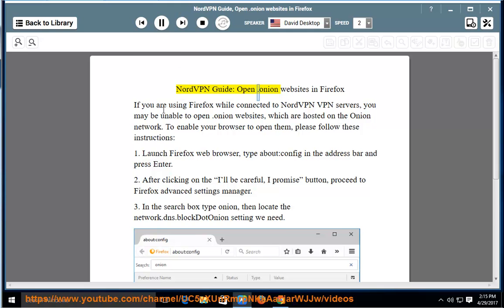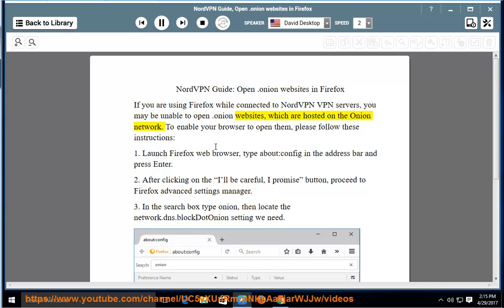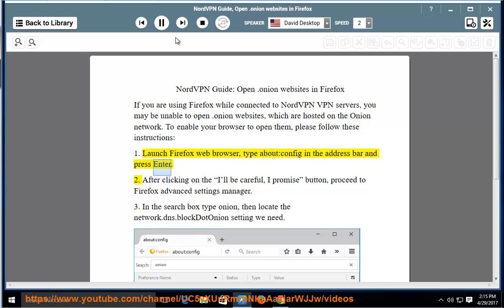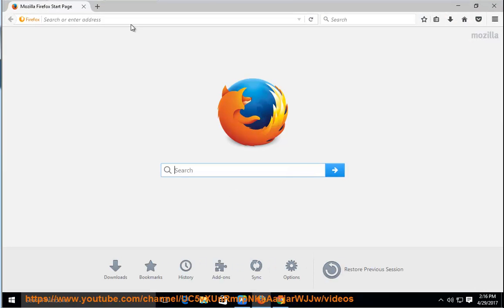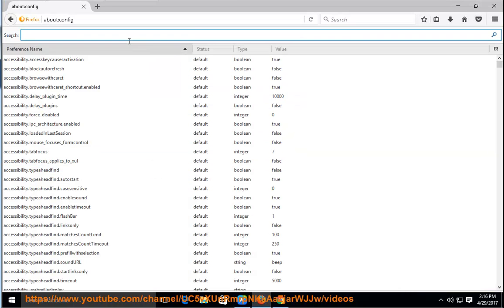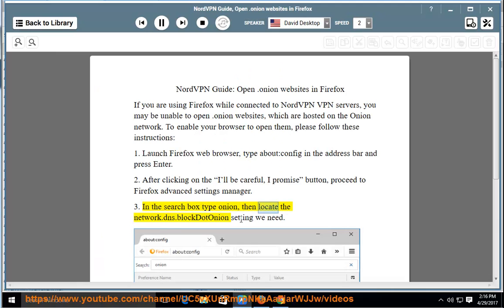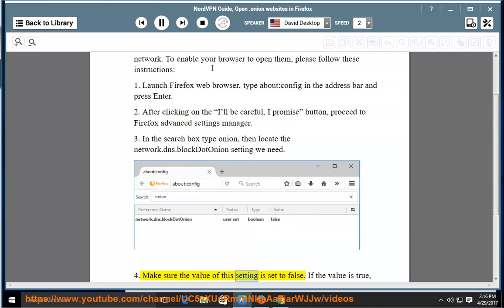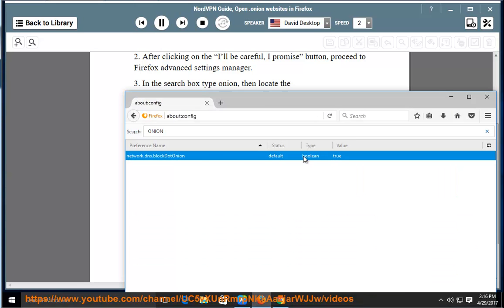NordVPN Guide: Open .onion websites in Firefox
Here's how to access/Open .onion websites in Firefox. Hit to set up NordVPN on your own computer today! Learn more?

NordVPN OpenVPN on Mac using Tunnelblick
NordVPN on Windows 10, 8, 7
NordVPN L2TP/IPSec on Android Lollipop